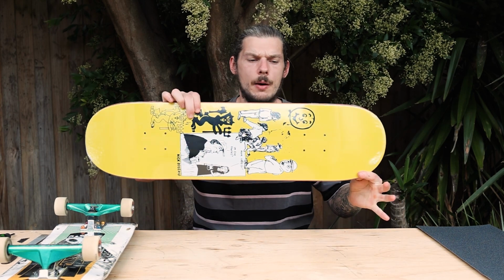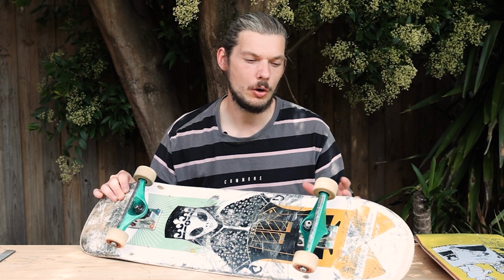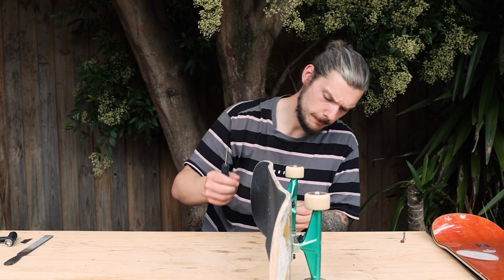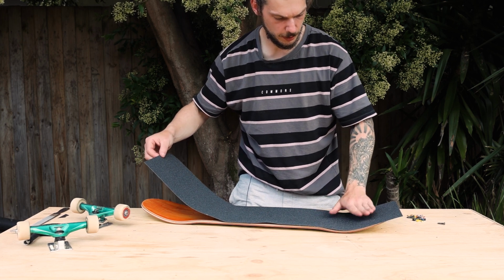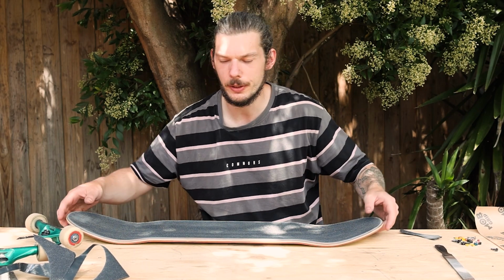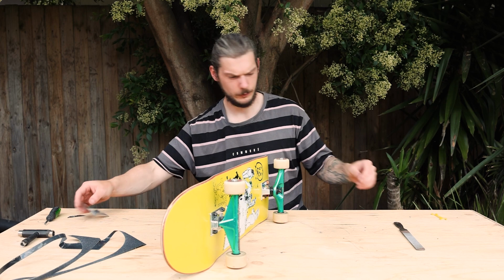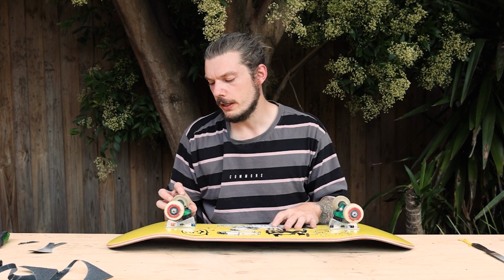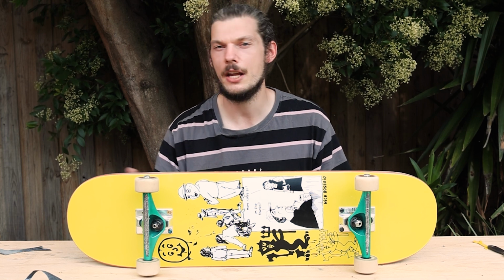In Depth & Chill Polar Skateboards Set Up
It's time for a new skateboard! Today we set up a new skateboard - a Polar Skate Co deck. Today's video is chill, I go over why I chose the Polar skateboard and what I've put on it too. I've never tried a Polar Skate Co Skateboard so I'm super interested!

TIMESTAMPS:
0:00 Intro To Polar
3:18 Skateboard Set Up
11:15 Why I Choose This Skate Set Up

TITLE: In Depth & Chill Polar Skateboard Set Up